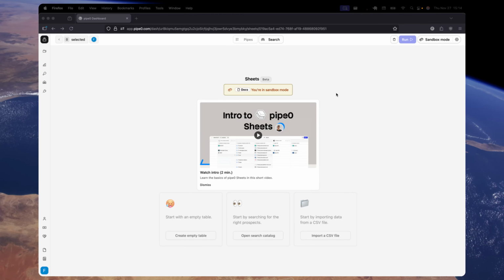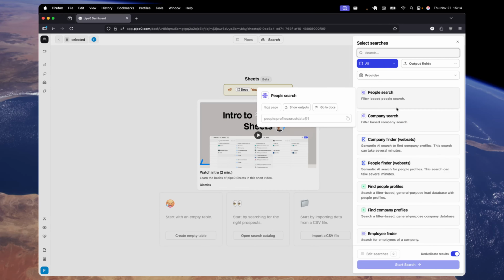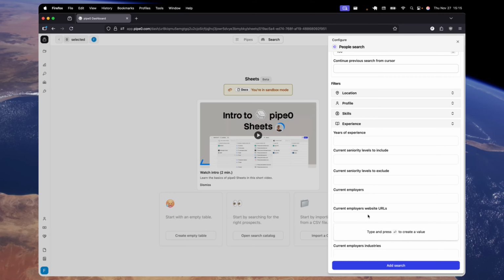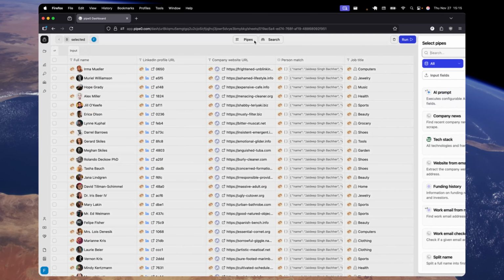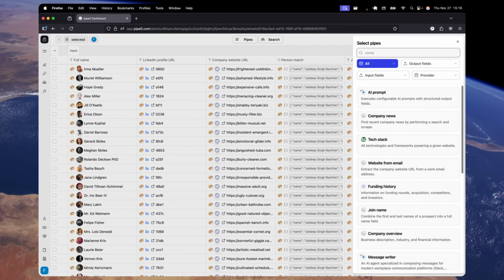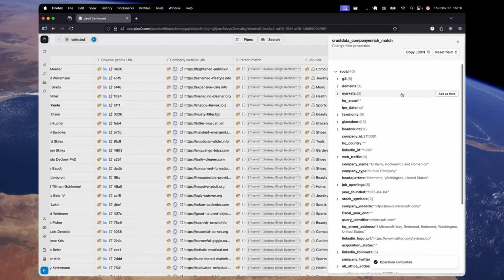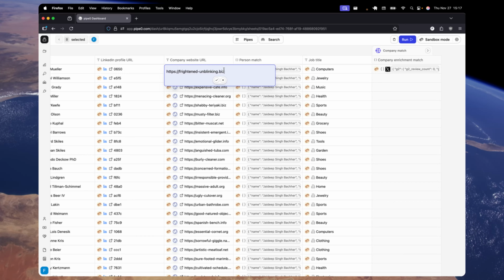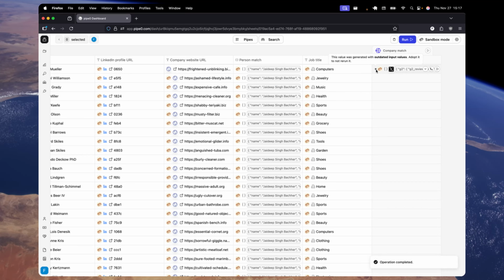Product update #1 – Building a data enrichment engine